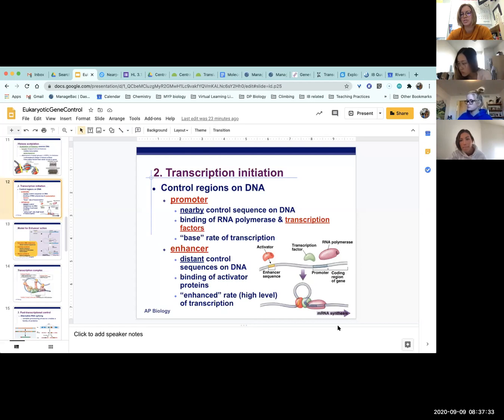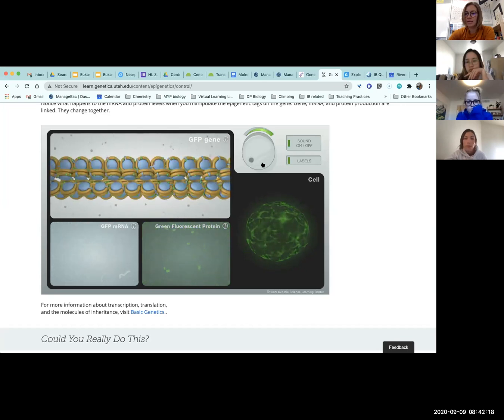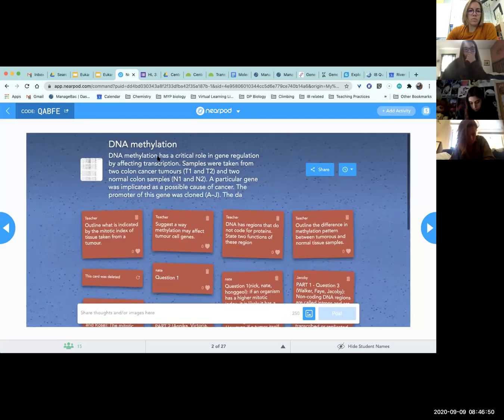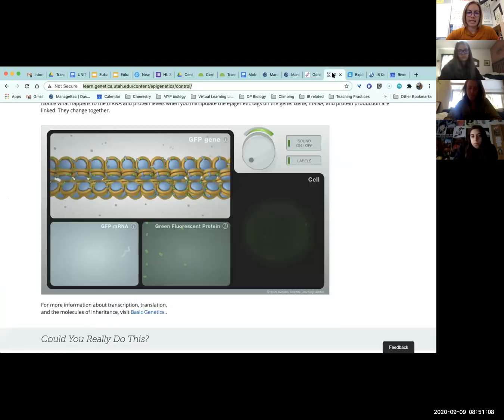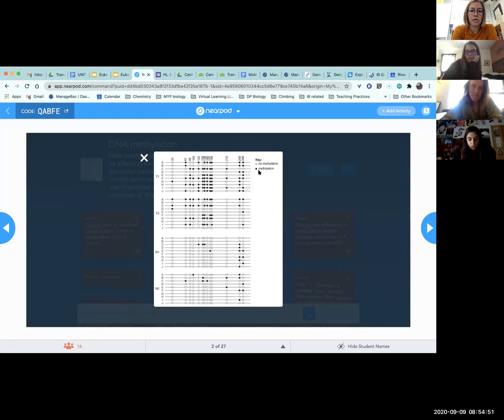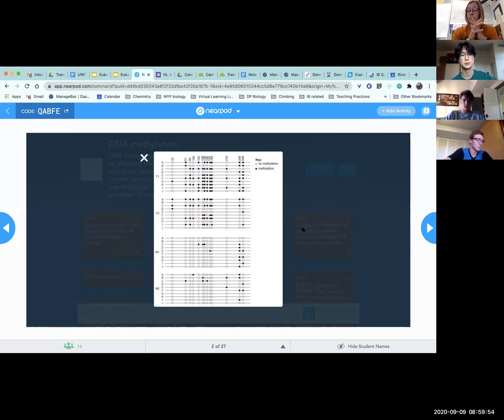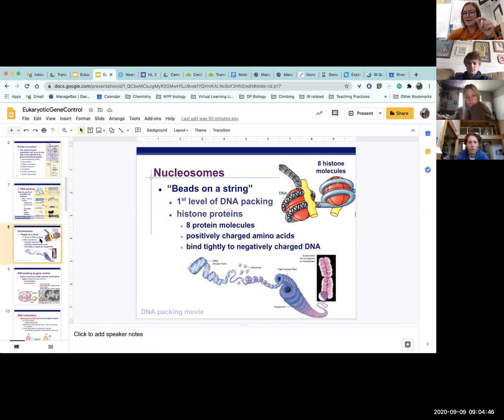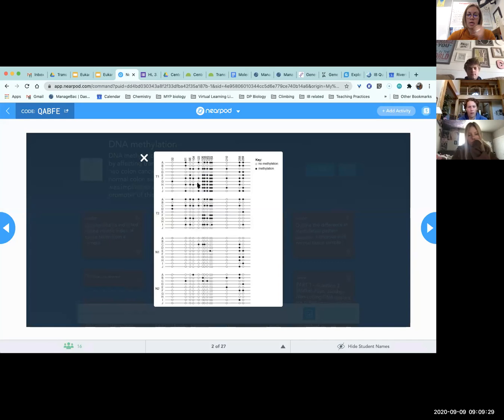DP 12 DNA methylation quiz question 9/9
We address a paper 2 question regarding cancer, DNA methylation, gene regulation, and promoter sequences.